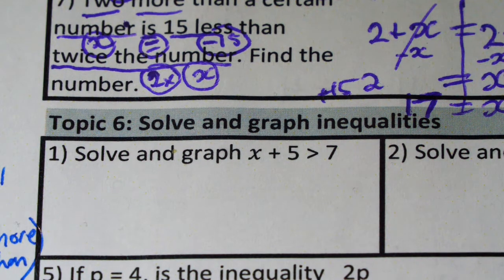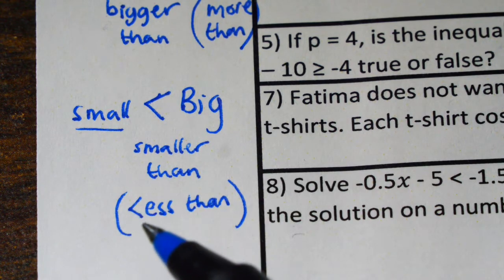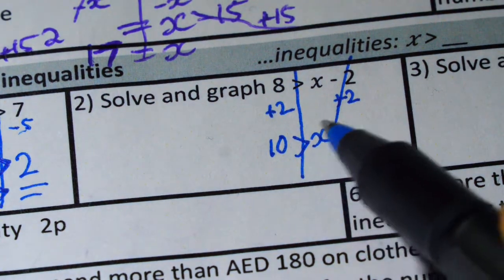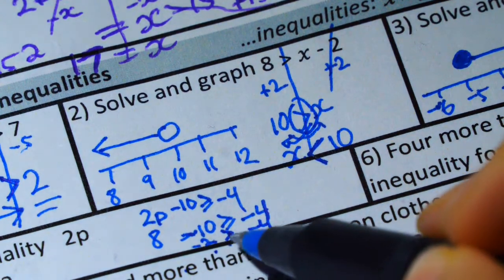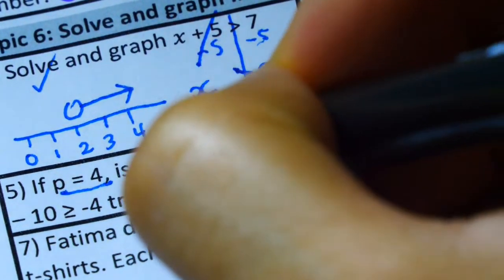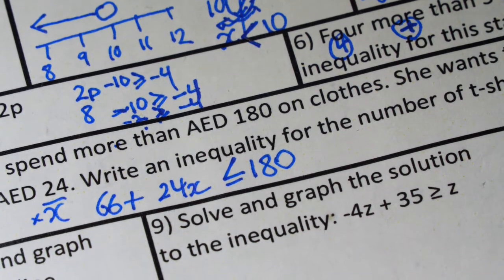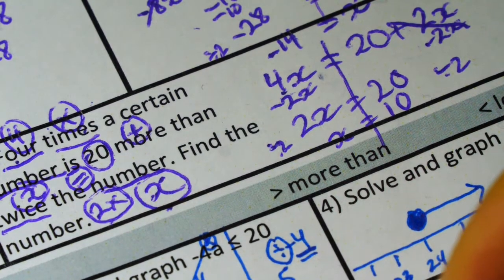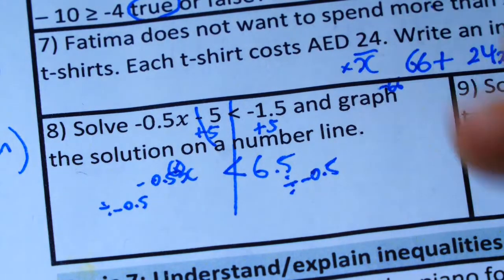Topic 6: Solve and graph inequalities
Solve inequality: x is more than ___ or x is less than ___
Graph: Draw on a number line, with a circle and arrow on top.